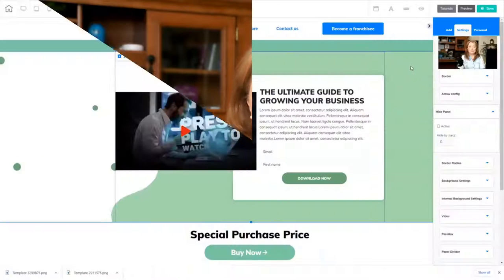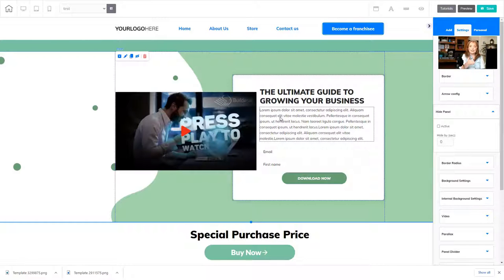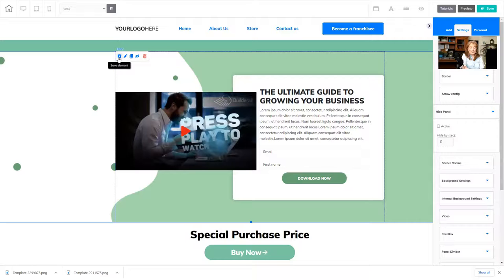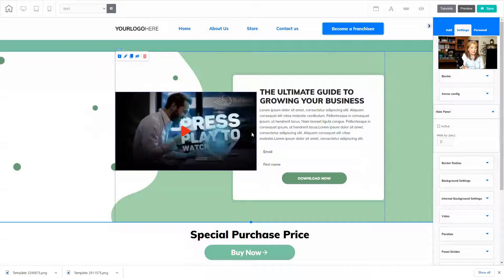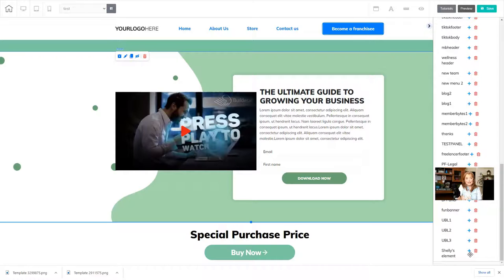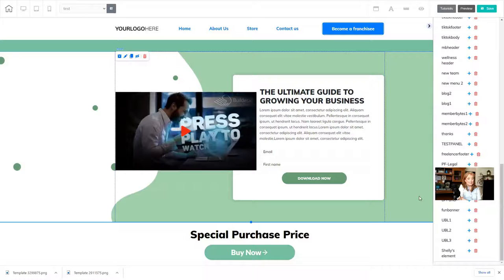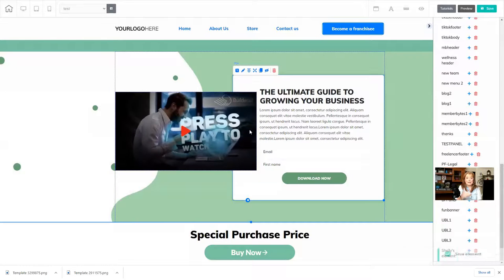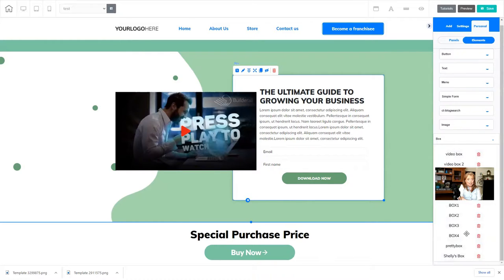Saving Panels and Elements as Personal Items in Cheetah